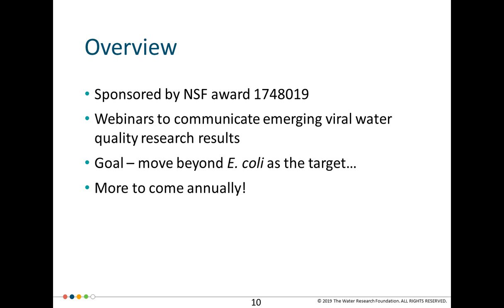Pepper Mild Mottle Virus: A Plant Pathogen with a Greater Purpose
05/30/2019 - Viruses in domestic wastewater present significant threats to public health, but are poorly represented by the traditional fecal indicator bacteria used to measure pathogen removal in (waste)water treatment and fecal pollution in surface waters. In this webcast, the presenter discussed the use of the plant pathogen pepper mild mottle virus as an enteric virus surrogate. Pepper mild mottle virus enters the wastewater stream through human consumption of pepper products and is among the most abundant viruses identified in sewage today. Our speakers will focus on the research development of pepper mild mottle virus to measure virus removal in wastewater treatment and the presence of enteric viruses in potentially contaminated surface waters. In addition, the presenter discussed the potential for application of pepper mild mottle virus in wastewater treatment and water quality monitoring.